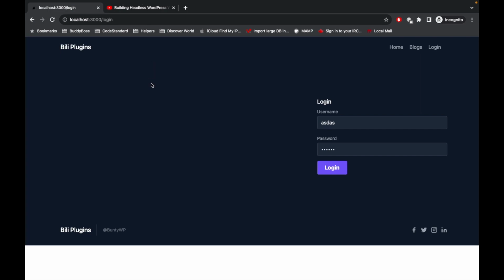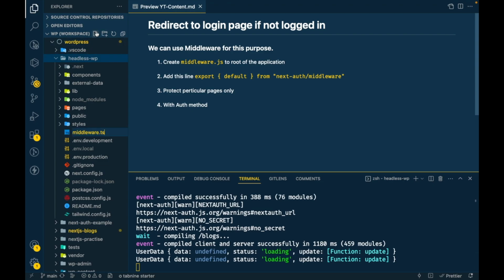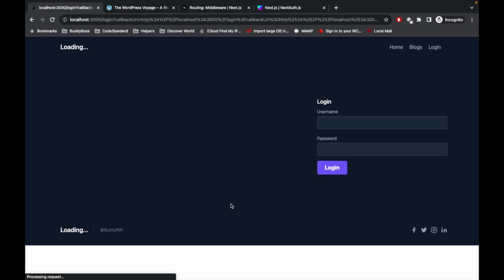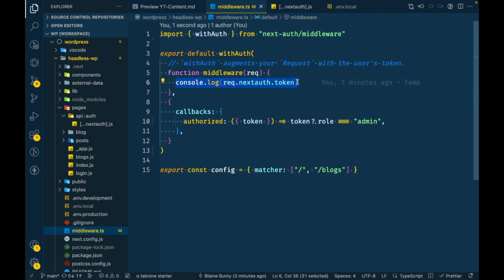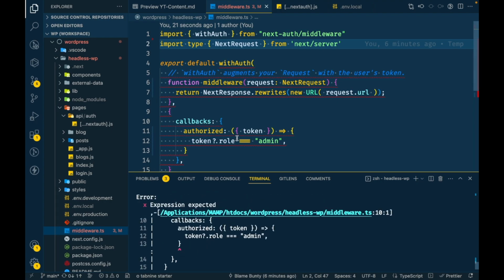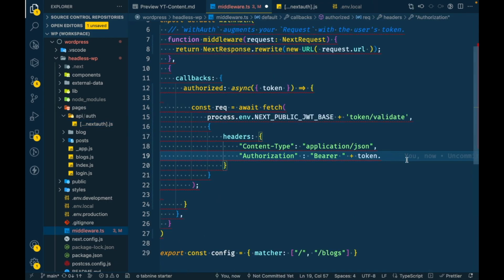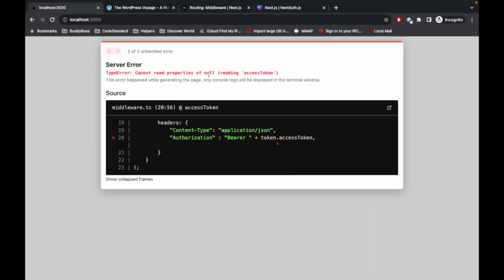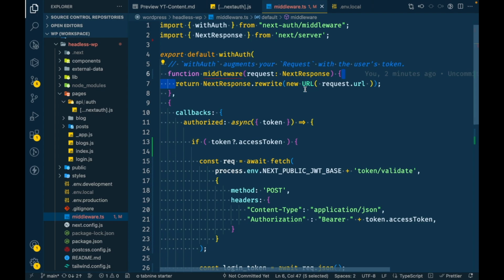Next Auth Credentials Provider: Prevent Site Access Without Login NextJS | E18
Next Auth Credentials Provider: Prevent Site Access Without Login in Next.js: Build Secure Web Apps | E18